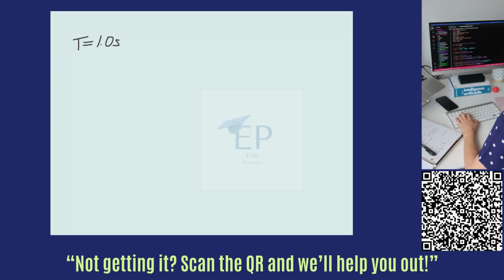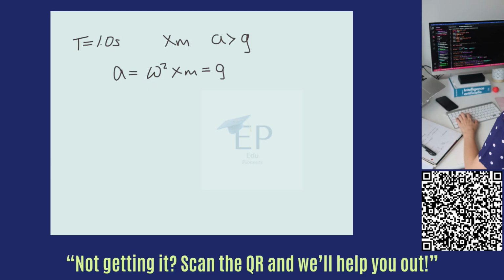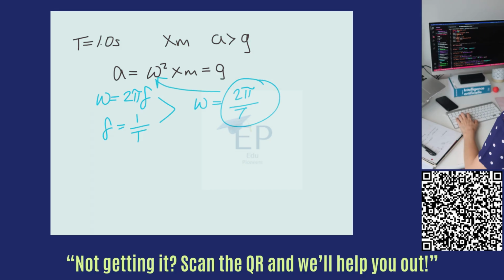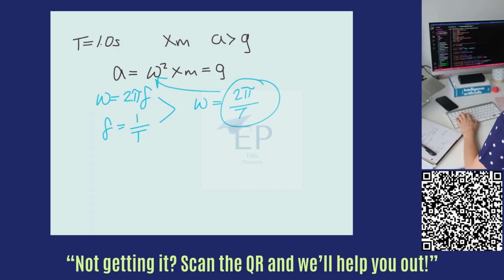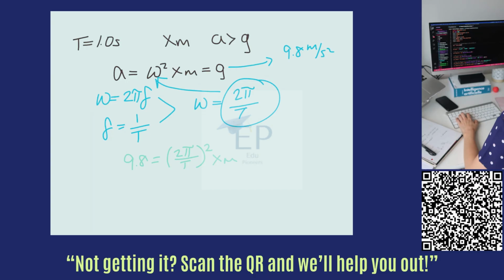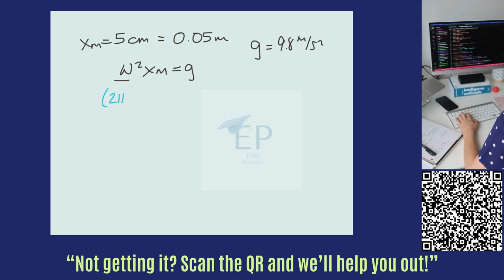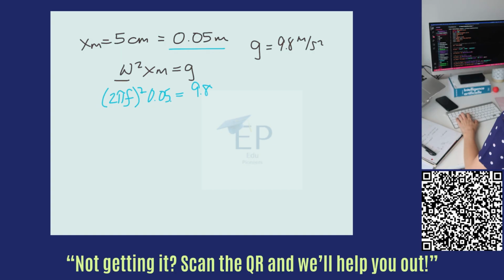A block rides on a piston (a squat cylindrical piece) that is moving vertically with simple harmon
A block rides on a piston (a squat cylindrical piece) that is moving vertically with simple harmonic motion. (a) If the SHM has period 1.0   at what amplitude of motion will the block and piston separate? (b) If the piston has an amplitude of   what is the maximum frequency for which the block and piston will be in contact continuously?